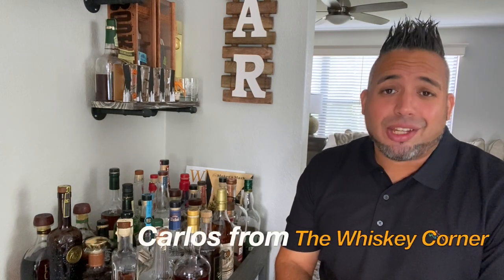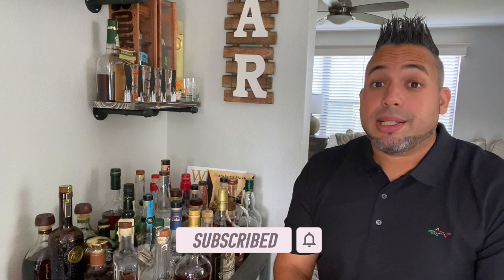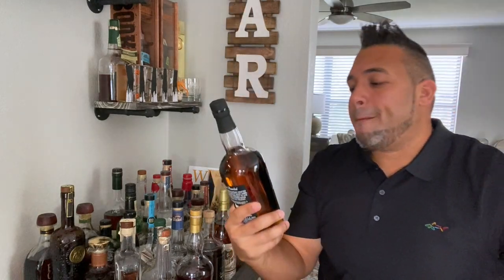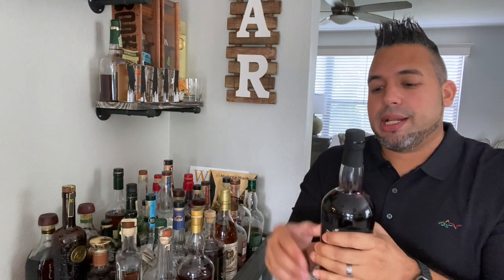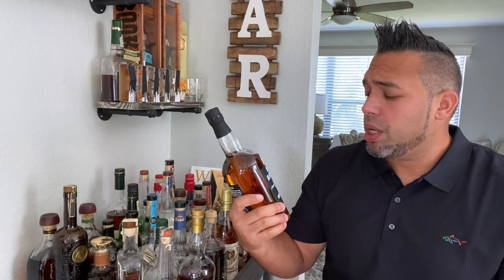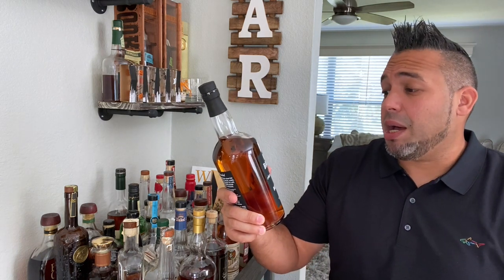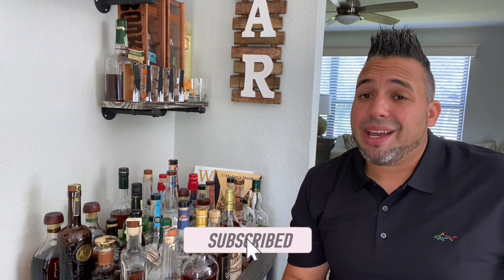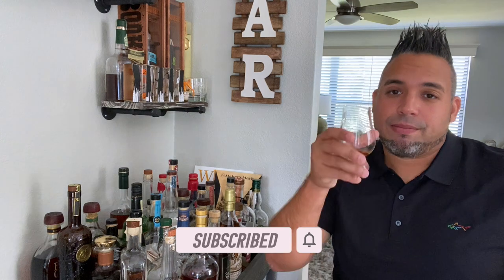Better than Wellers? ** Wheated Bourbon out of Austin, Texas **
Today we are reviewing a  wheated bourbon out of Austin, TX. Nine Banded!
We taste and compare it to Wellers Special Reserve and I give you my rating on it.

Bourbons/Whiskeys mentioned in this video:
Nine Banded Wheated Bourbon
Wellers Special Reserve

Have you seen this in your area? Have you tried it? What are your thoughts on this Bourbon? What is your favorite wheated Bourbon?